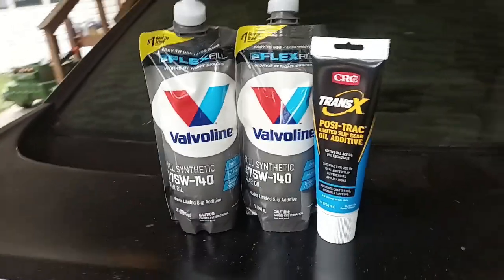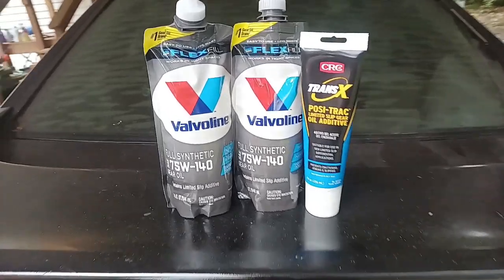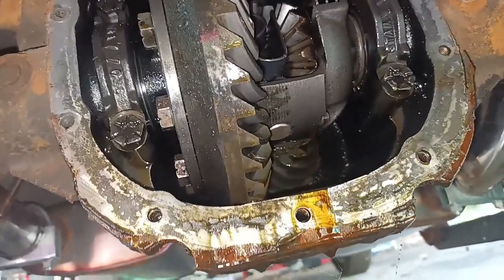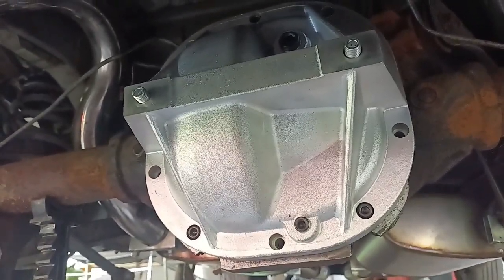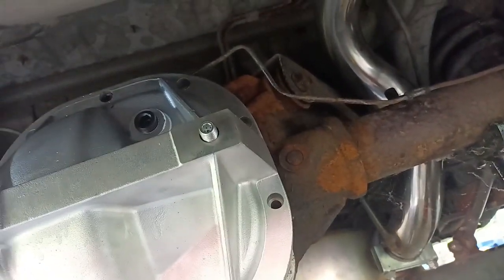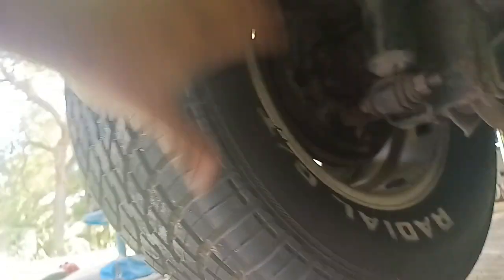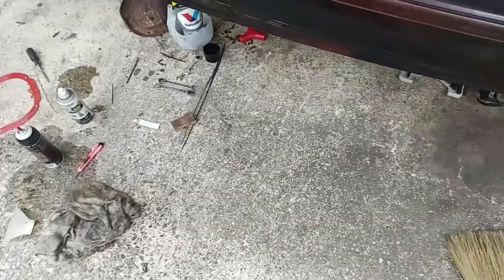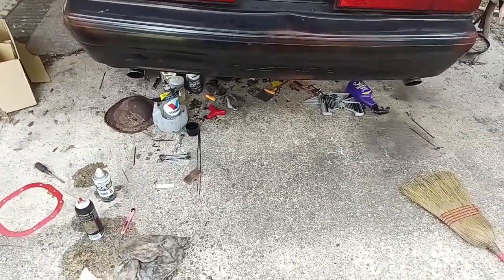Upgrading the Diff Cover on my 90LX Mustang | The Poverty Fox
Get all your Mustang needs at LMR-
Latemodelres.to/BREW2L